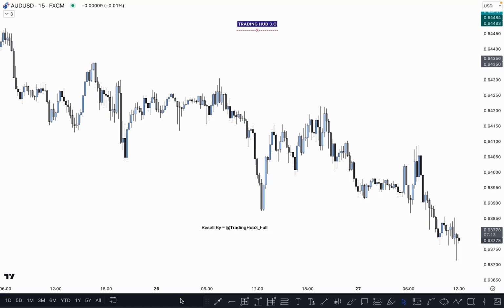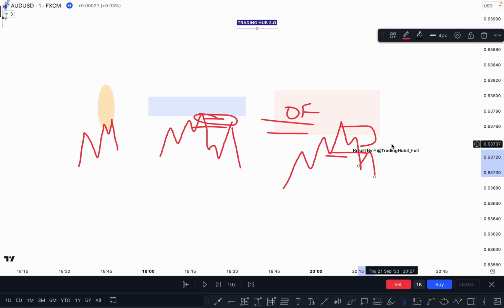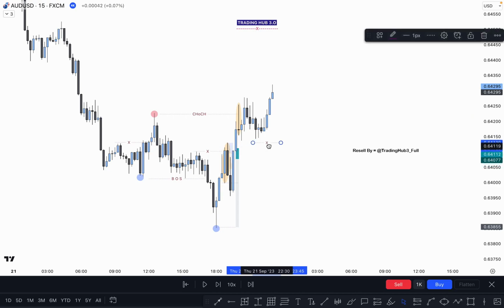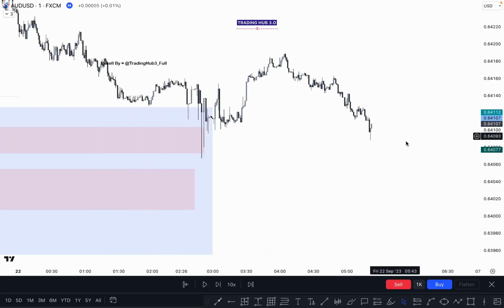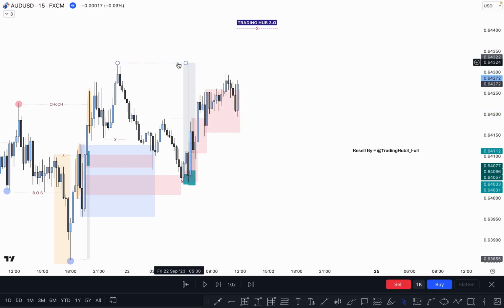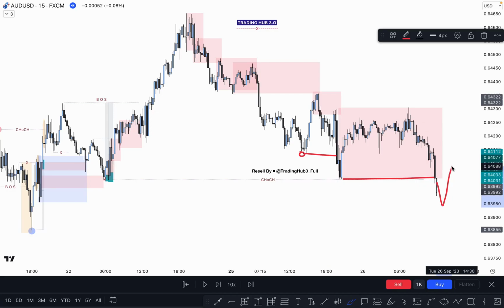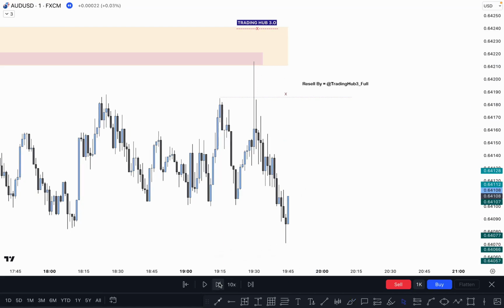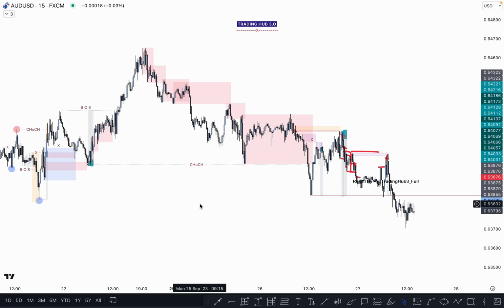21 Identify POI